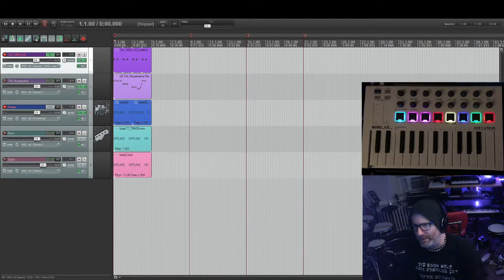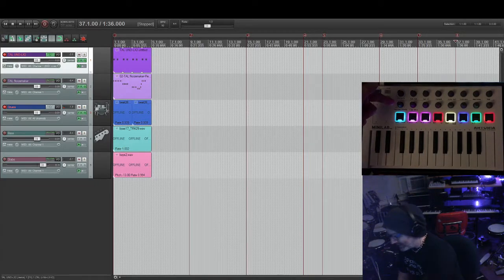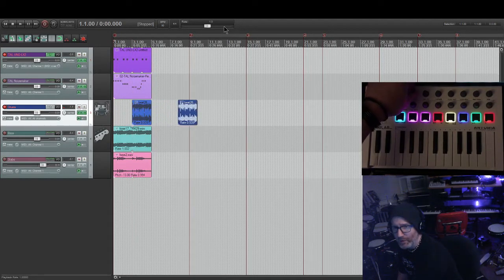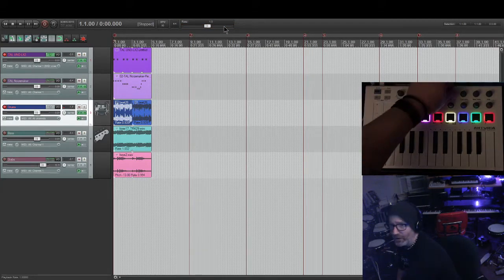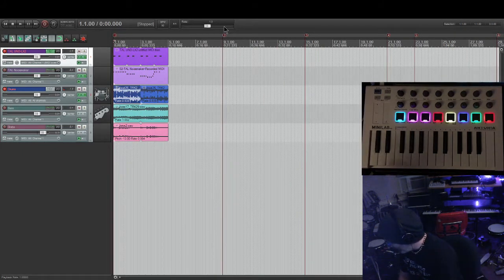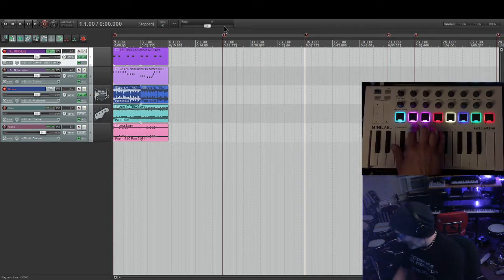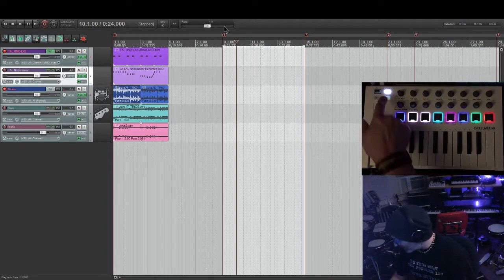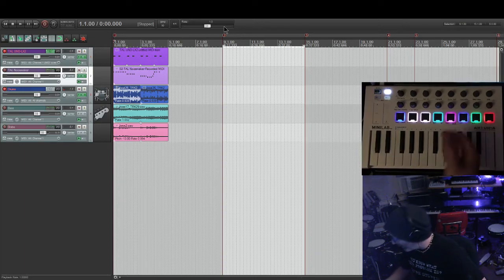Reaper - Arturia Minilab MKII as midi control surface MOUSELESS WORKFLOW Part 5